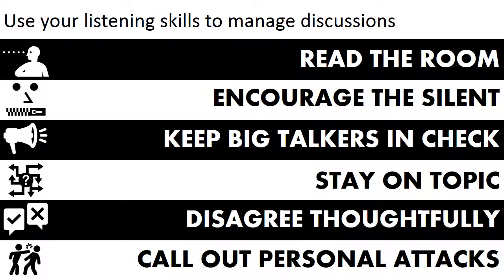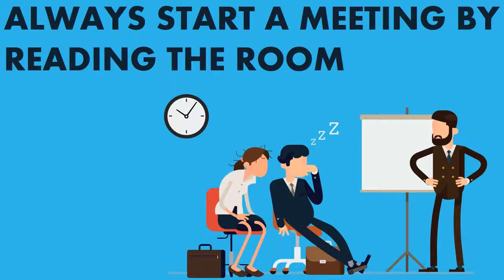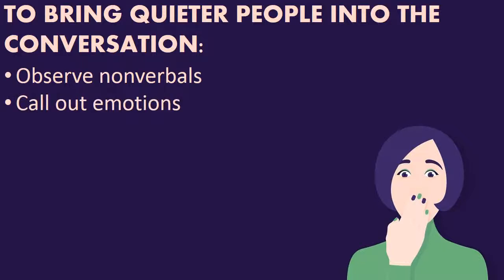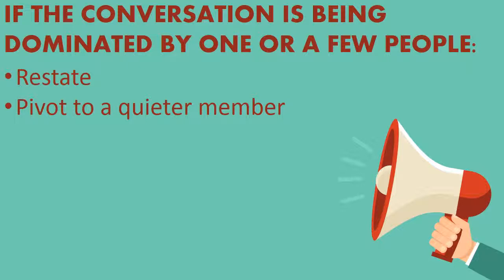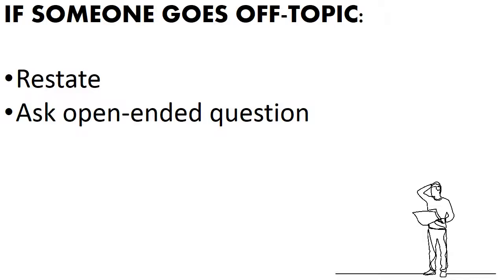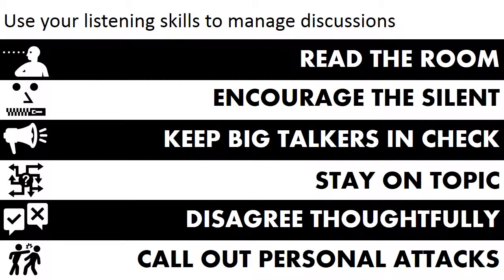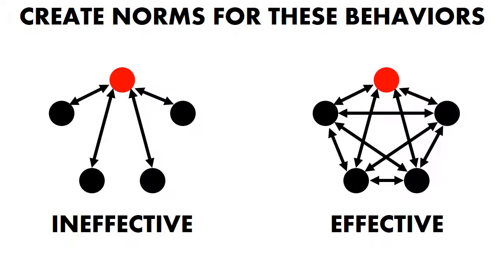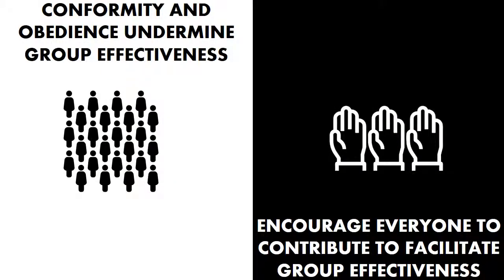LEAD VID Discussion listening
Use listening tools to effectively manage group discussions